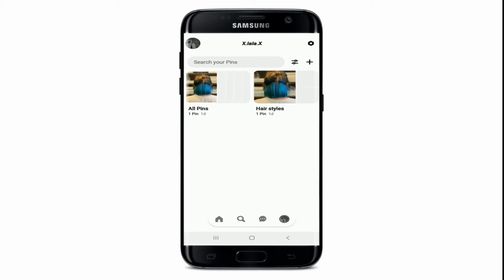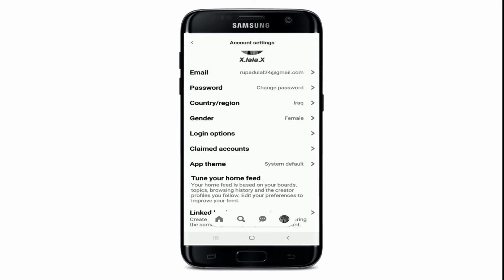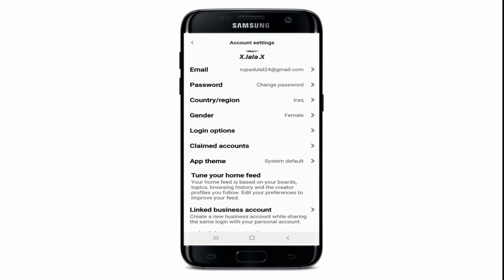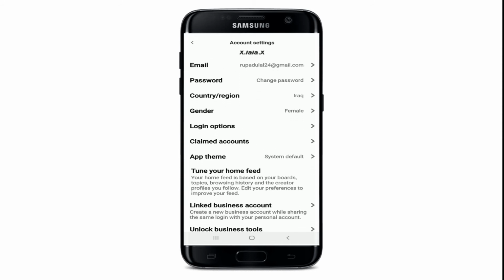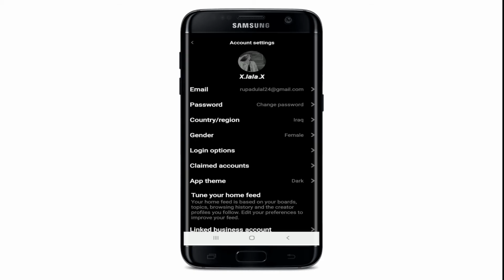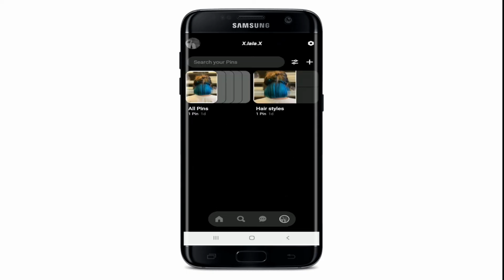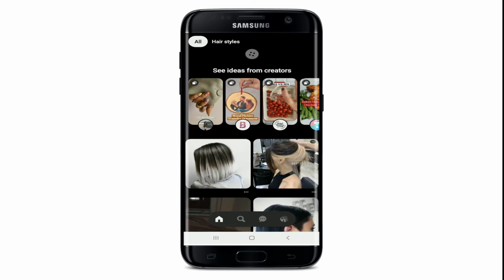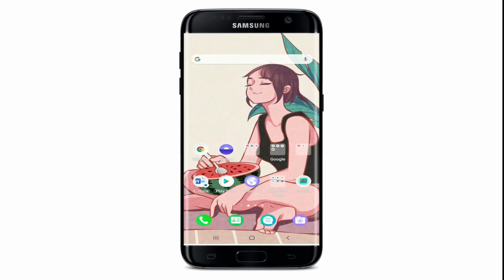Pinterest Tutorial 2021: How to Turn on Dark Mode on Pinterest?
If you Love spending your time on Pinterest then you better turn on the dark mode. Here in this Pinterest tutorial video we will be showing you how you can enable the dark theme on Pinterest, a feature that has been added to Pinterest.

Dark mode feature on Pinterest darkens the Pinterest interface across the app on both iOS and Android. Enable dark mode on Pinterest so that it can be easier on the eyes, better for nighttime browsing and in some cases it is helpful with battery life.
To turn on the dark mode on Pinterest file the steps below:
1: Open Pinterest app on your device and sign in
2: Go to your profile page
3: Tap on the ‘settings’ icon on the top right
4: Tap on ‘account settings’
5: Scroll down and tap on ‘app theme’
6: Now Select ‘dark’ theme and the dark mode on Pinterest will be enabled.